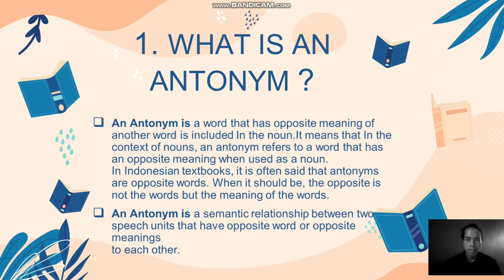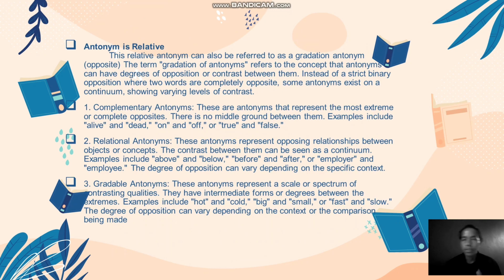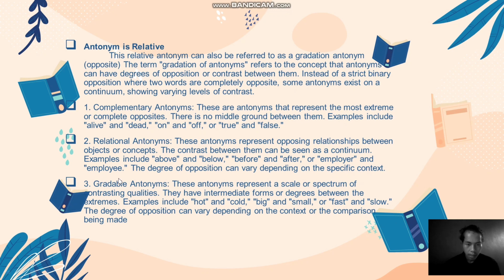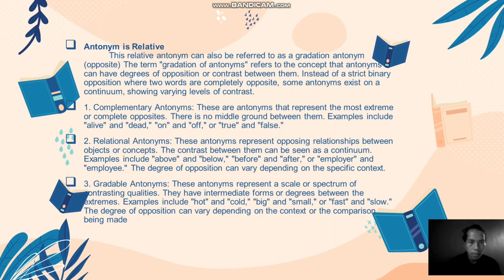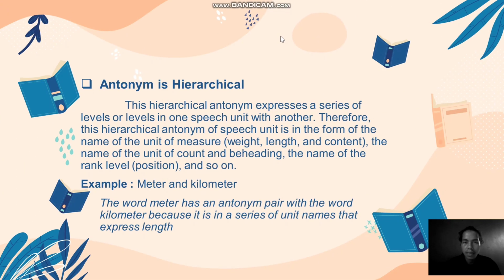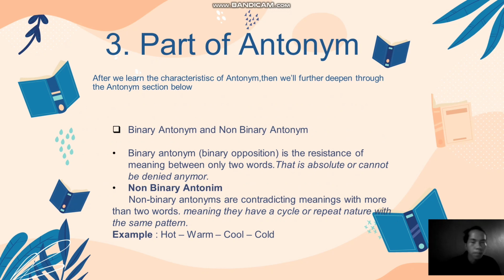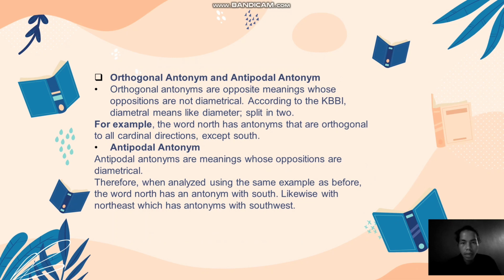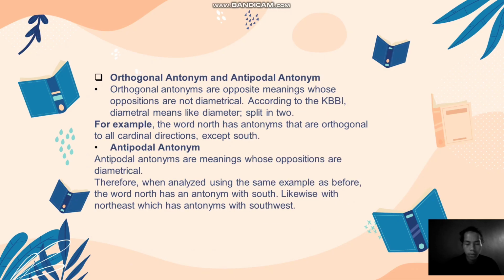What is an Antonym?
Video ini dibuat untuk memenuhi tugas Computer Application oleh Dosen Gupuh Rahayu M.pd